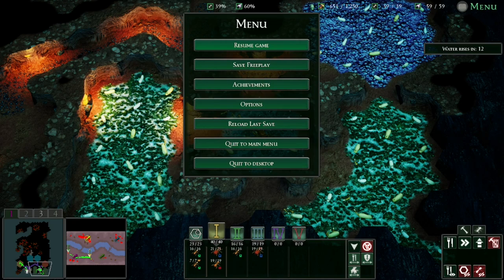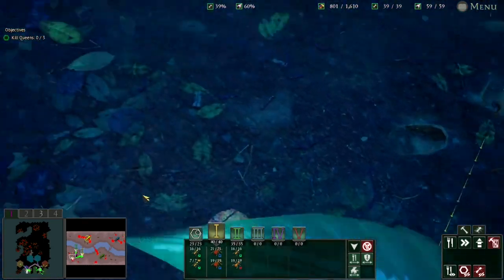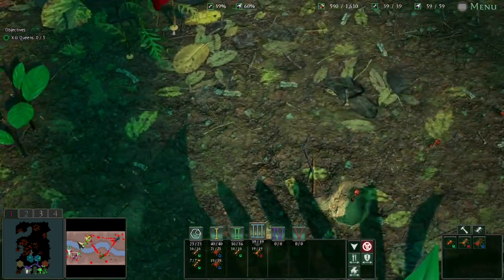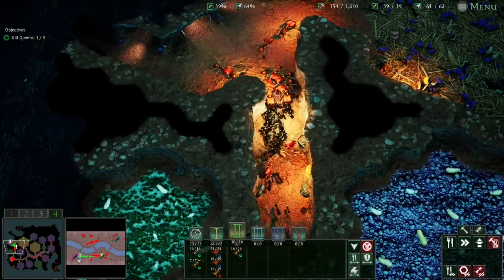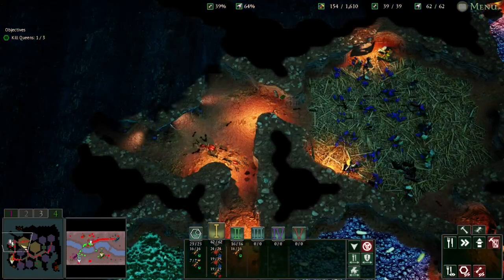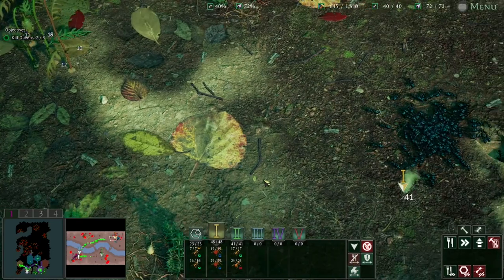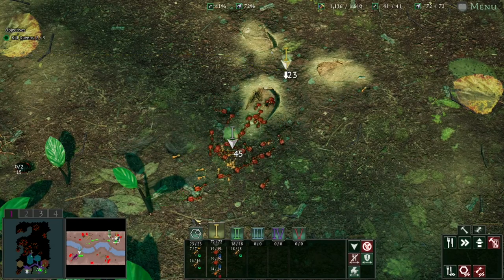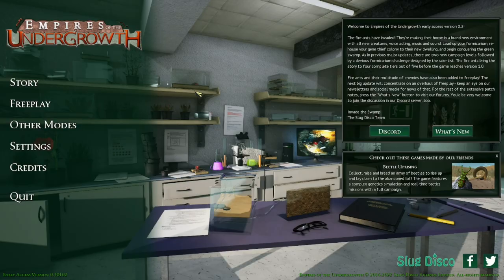Big Headed Ants On The Attack - Empires Of The Undergrowth - #05 - Fire Ant Update Gameplay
PC System:
32GB DDR4 Ram
1TB NVME SSD Hard Drive